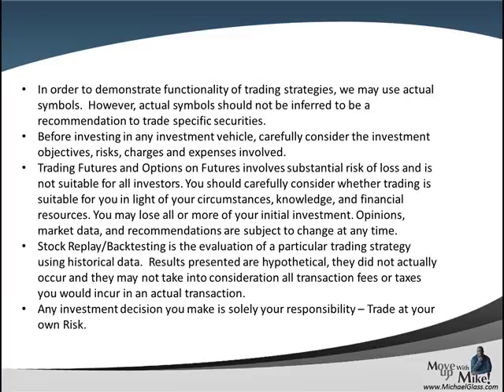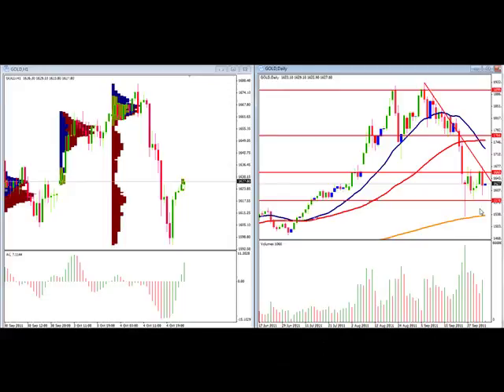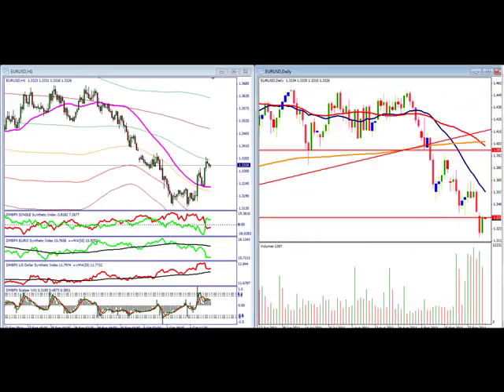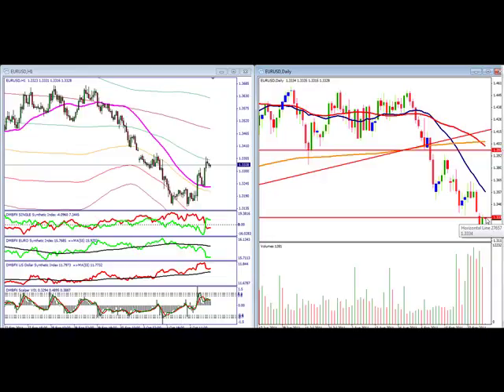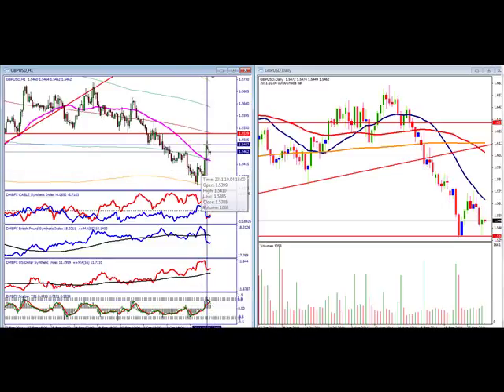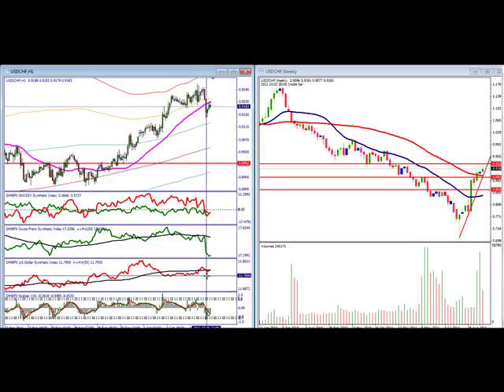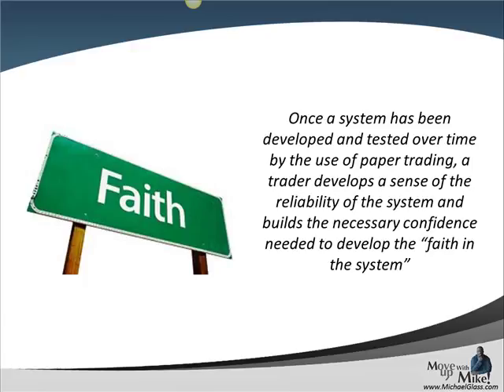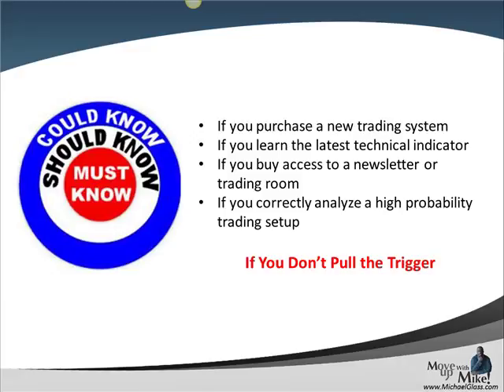daily Forex technical analysis trading plan